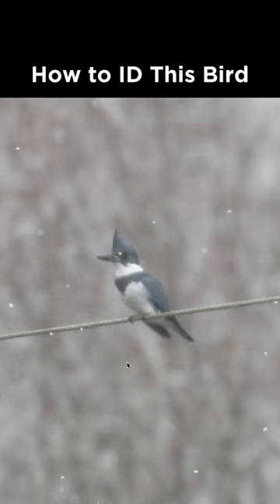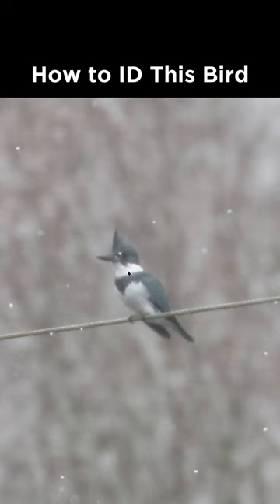Can you identify this perched bird?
Belted Kingfisher (male) identification example